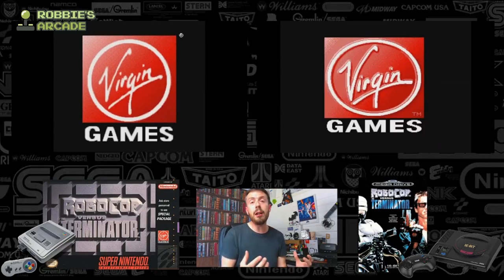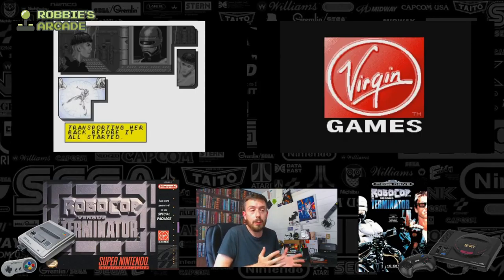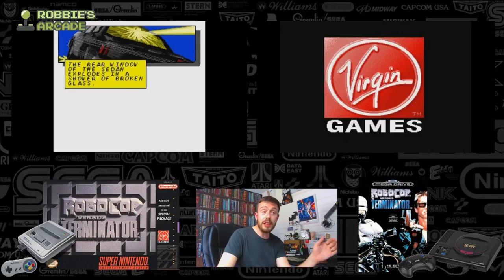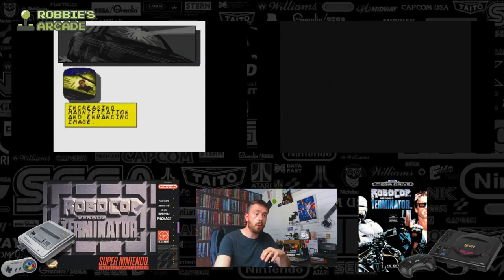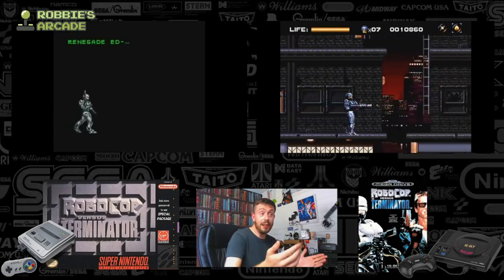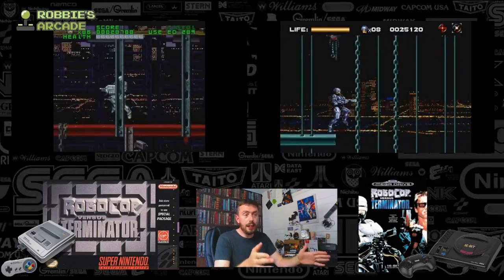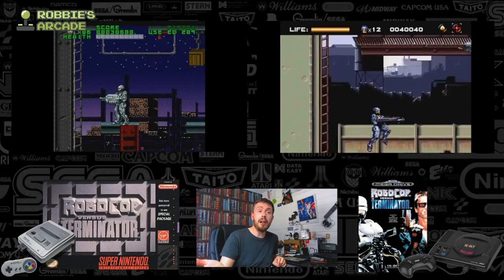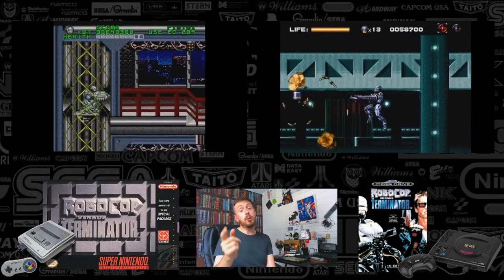Robocop Versus Terminator SNES vs Mega Drive